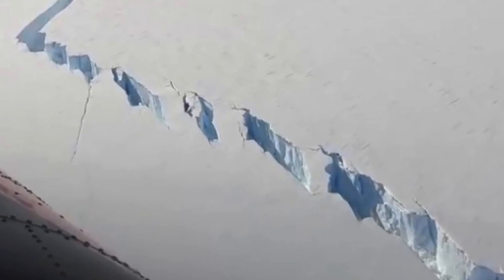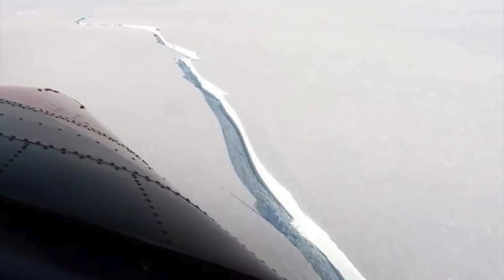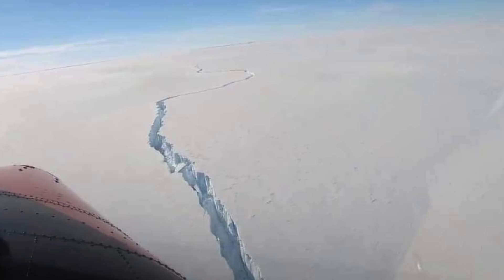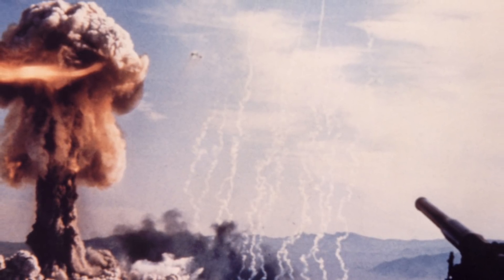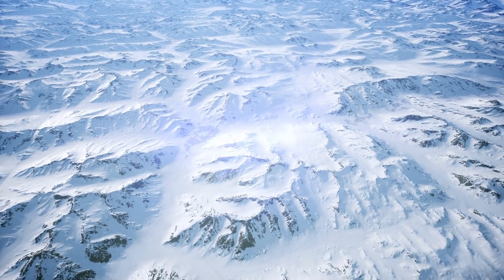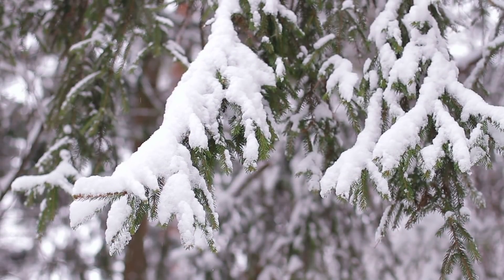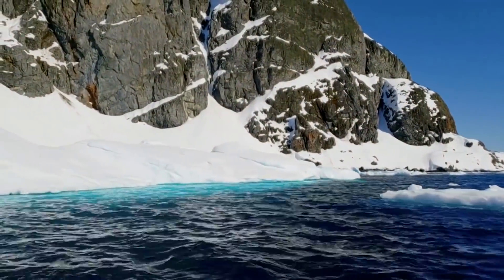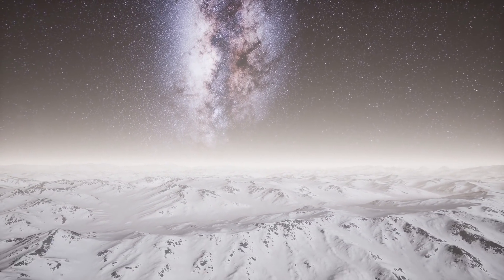Scientists Are Worried As Something Huge Is Happening Right Now In Antarctica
Scientists are worried as something huge is happening right now in Antarctica. Today, we take a look at what scientists have said is happening in Antarctica.

Scientists announced on Friday that a huge iceberg broke off the Brunt Ice Shelf in Antarctica. The researchers have said that this iceberg measures in at just over 490 square miles or 1270 square kilometers. According to a statement from the British Antarctic Survey, they have said that the huge chunk of ice is bigger than New York city.

The British Antarctic Survey's Halley Research Station, which can be found on the  Brunt Ice Shelf is currently closed. Researchers have said that they;ve been conducting tests and that they've been waiting for the iceberg to break away for years.